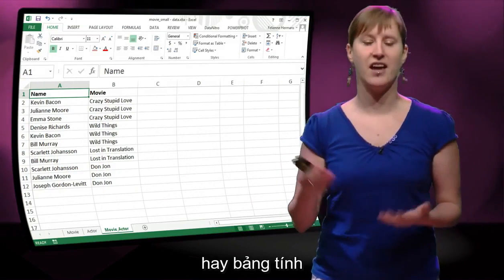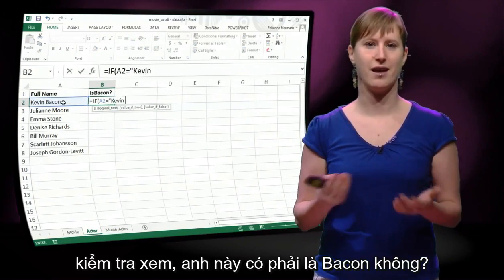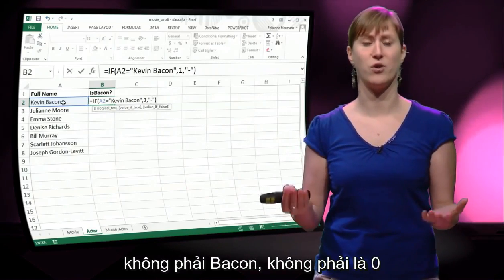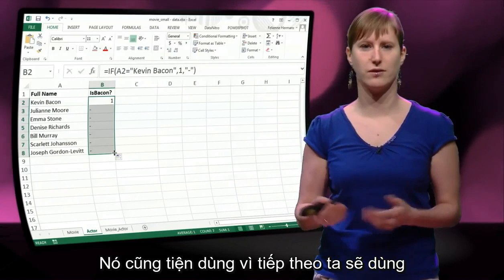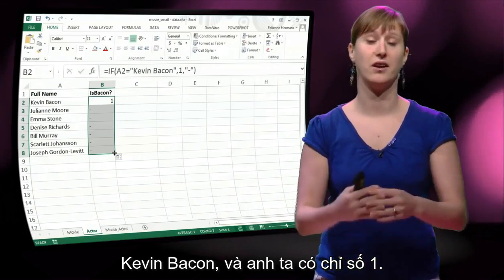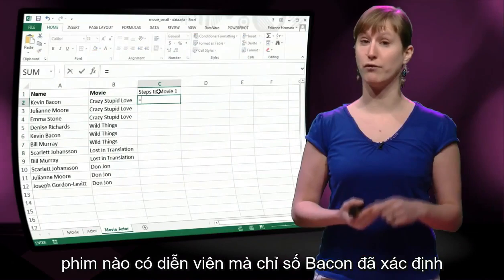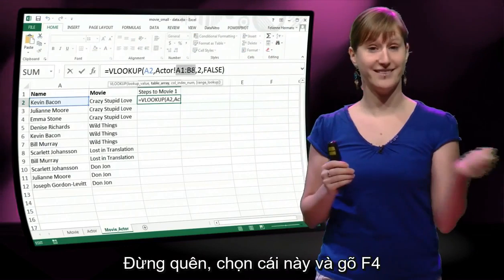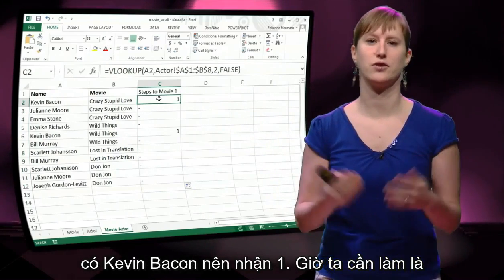Phân tích dữ liệu với Excel, Vietsub bởi kienhoc.vn - TUDelft EX101x - Tuần 7, Phần 2